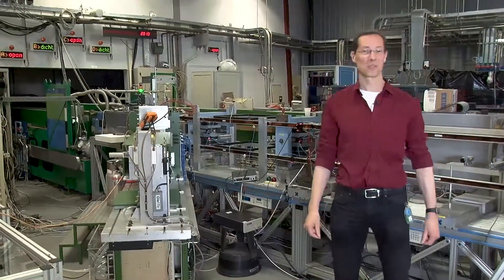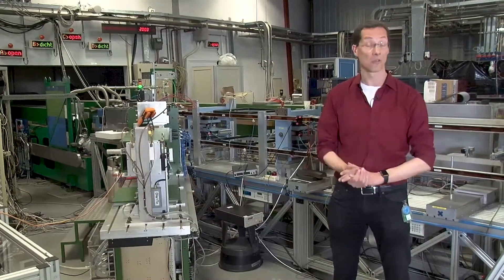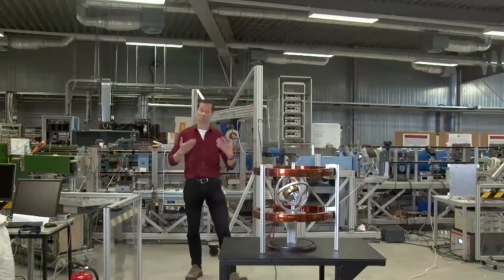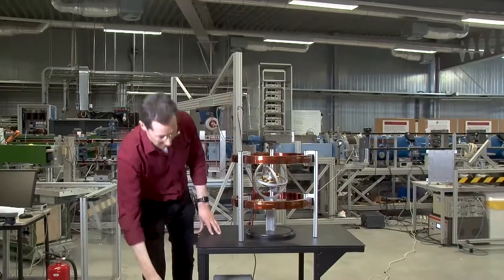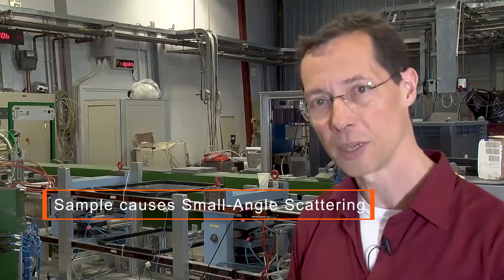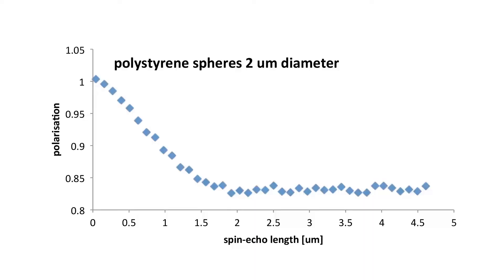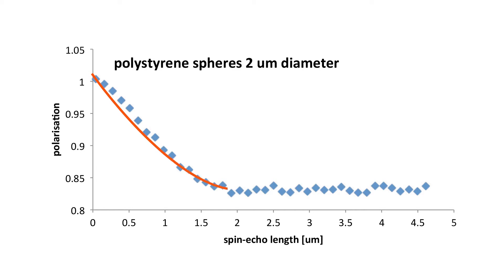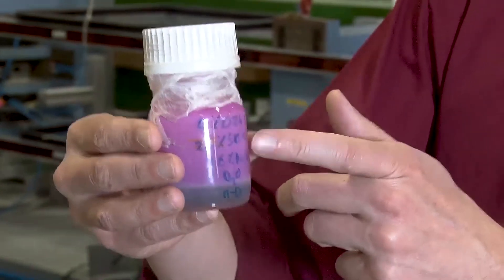Spin-echo small-angle neutron scattering (SESANS)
Spin-echo small-angle neutron scattering (SESANS) is a powerfull technique to probe the structure of materials from the inside. At the Delft University of Technology we have such an instrument. Applications are in many fields of material science.